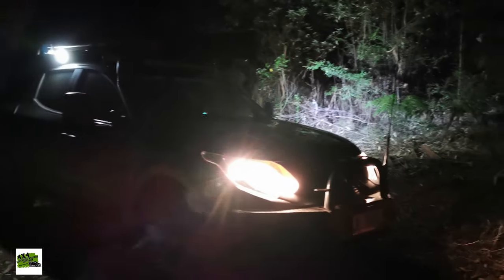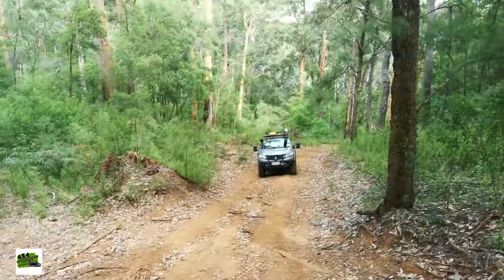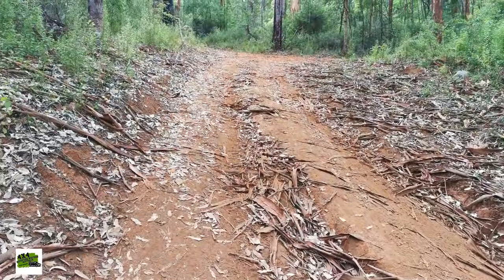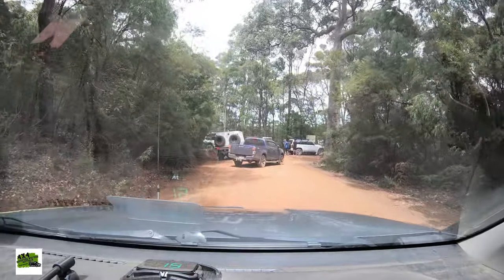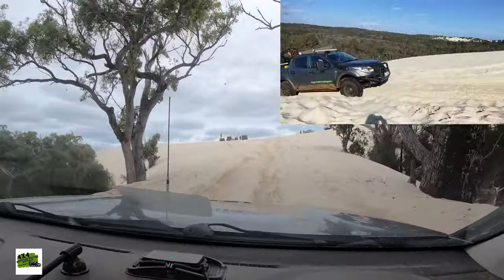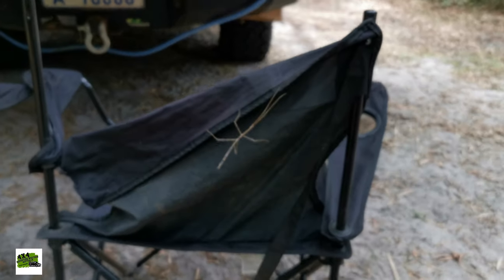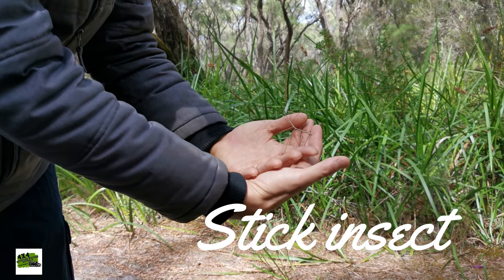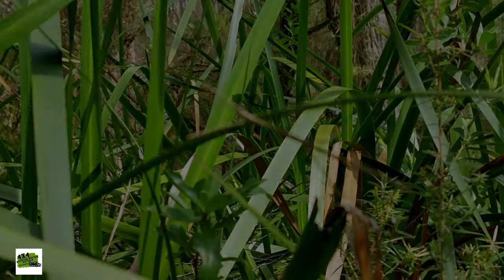D'Entrecasteaux National Park Overlanding Adventure 2021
D'Entrecasteaux national park is the heaven of 4wd and camping. In this trip, we enterd D'Entrecasteaux from Pemberton through Heart Break Trail, Yeagarup dunes, Warren River and Callcup Hill to complete the D'Entrecasteaux loop.

Time stamps
00:00 Intro
01:32 Heart Break Crossing
05:05 Barker Road Crossing
06:14 Yeagarup
07:23 Callcup Hill